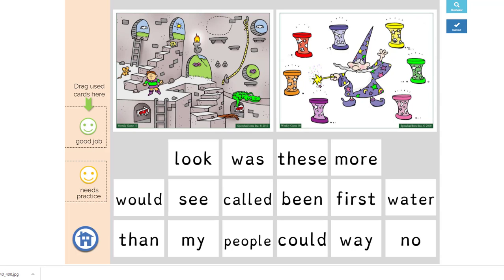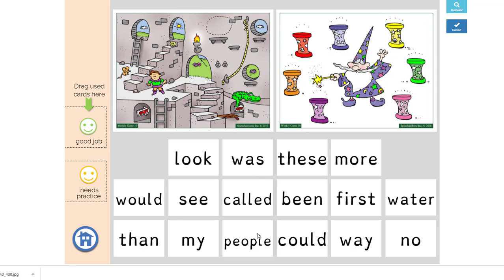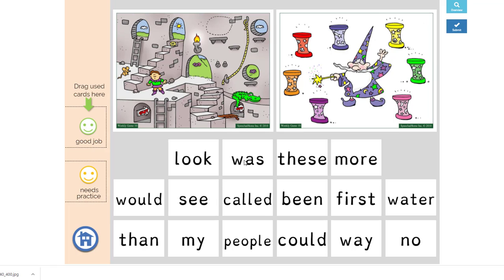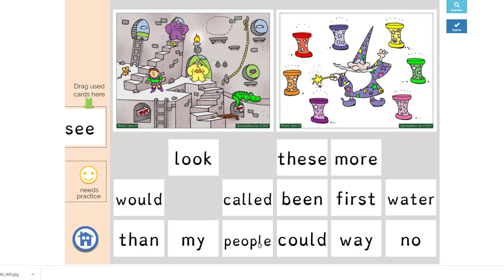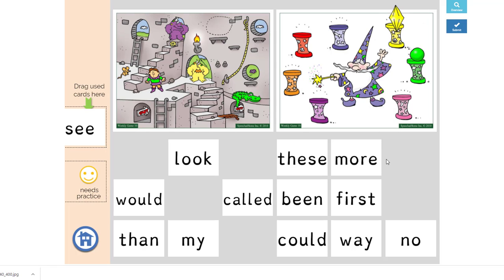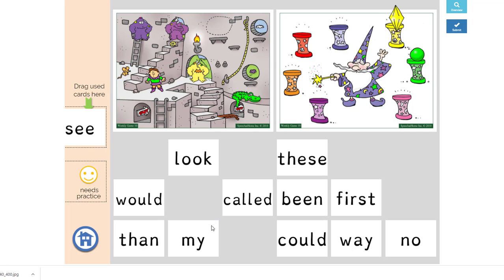"Troll Castle" for Reading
The Trolls have stolen all of the Wizard's magic jewels and have hidden them in their castle. Find the jewels before the Trolls trap you inside.